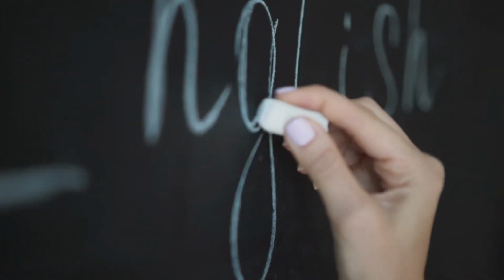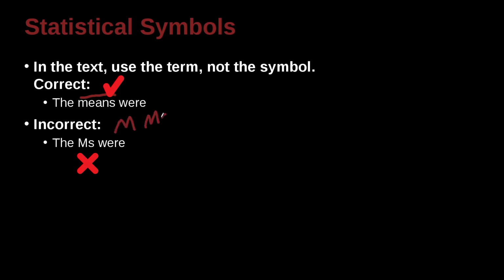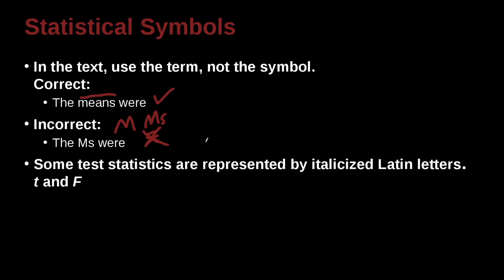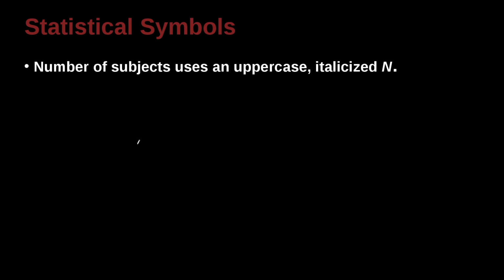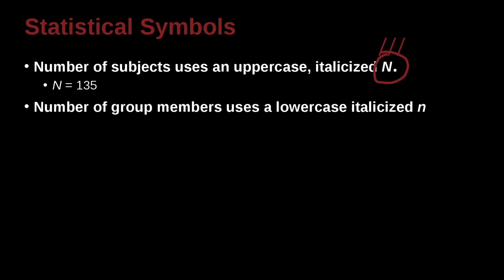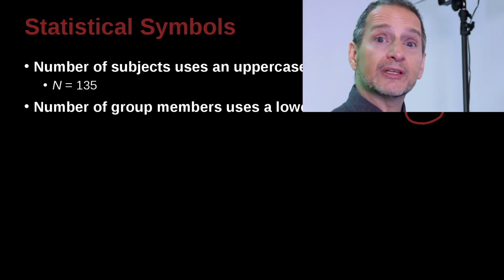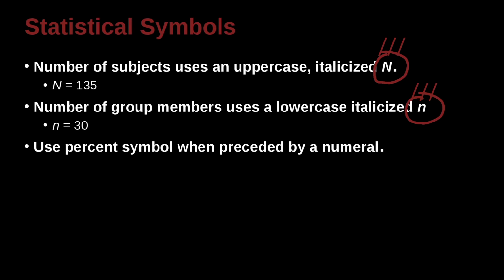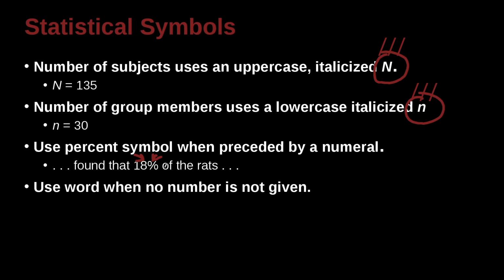Research Writing APA/MLA Unit 6.2 Statistical Symbols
Unit 6: Statistics & Mathematical
Part 2: Statistical Symbols